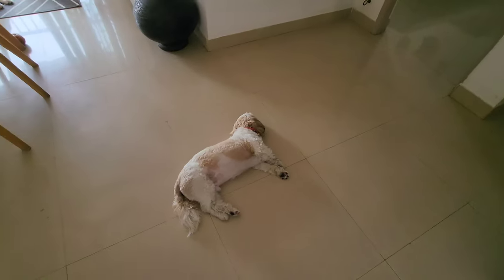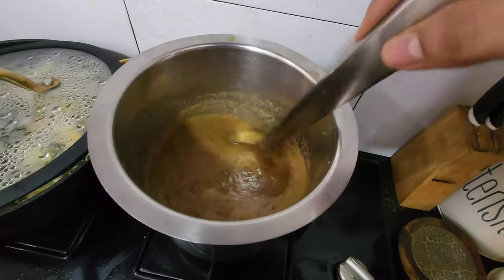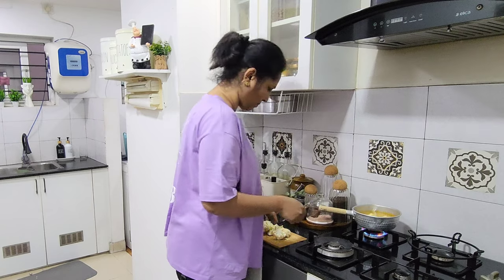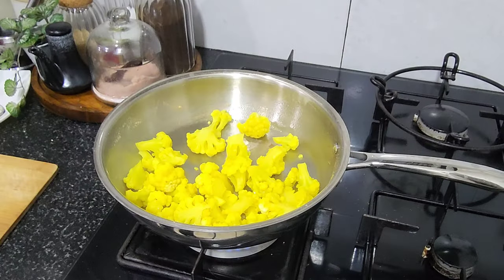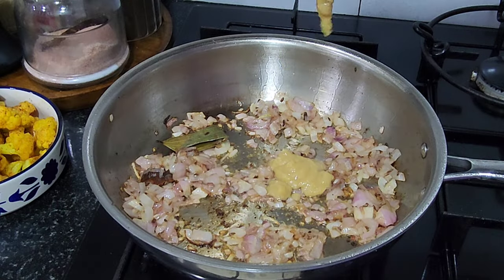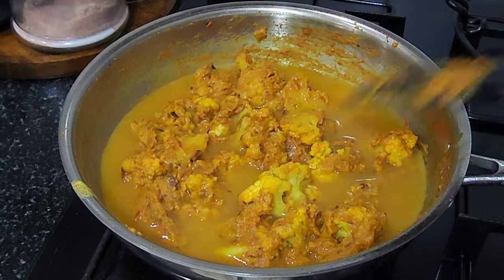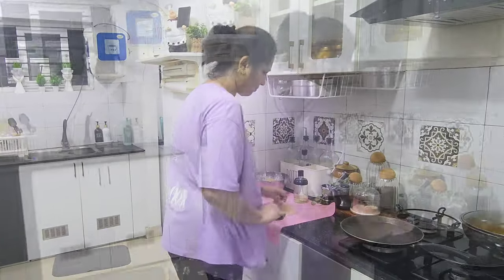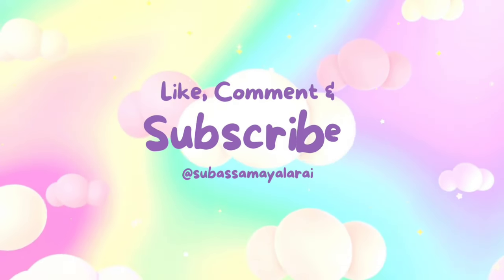எவ்ளோ வேலை 🥴 Afternoon to night vlog / Cauliflower sabji / Lunch & dinner prep/ Gobi sabji